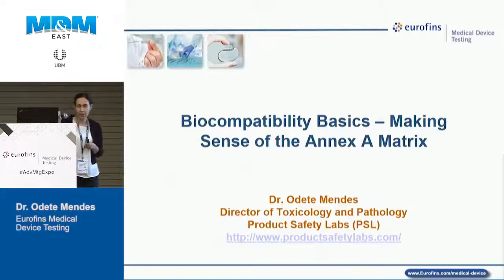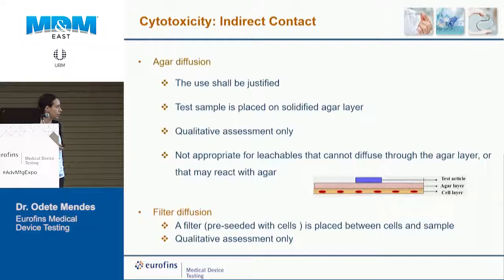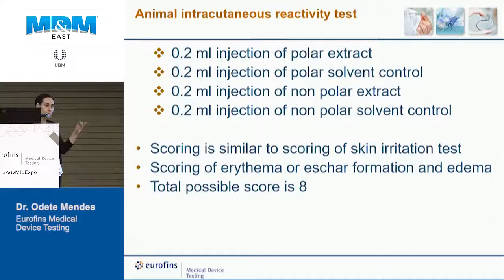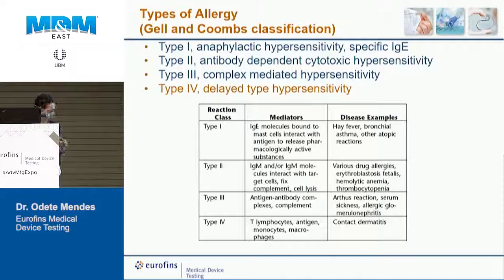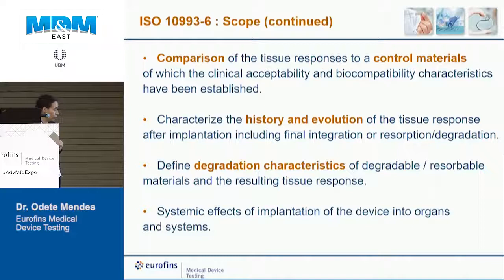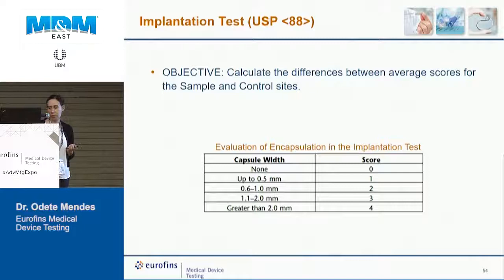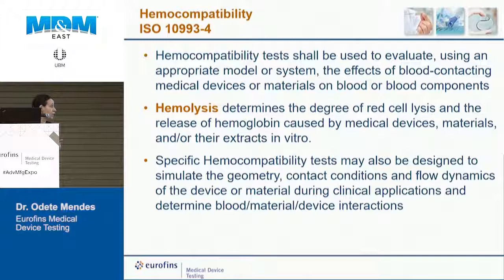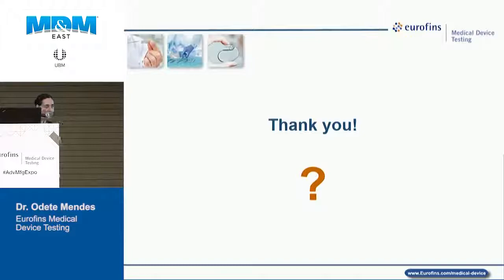Biocompatibility Basics: Making sense of the Annex A Matrix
Learn to navigate the Annex A matrix to ensure the success of your medical device.